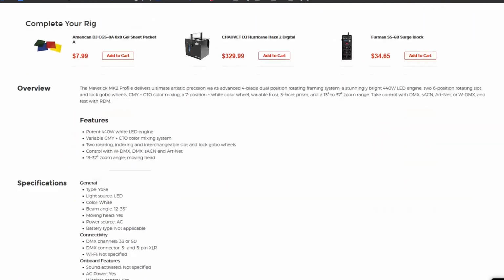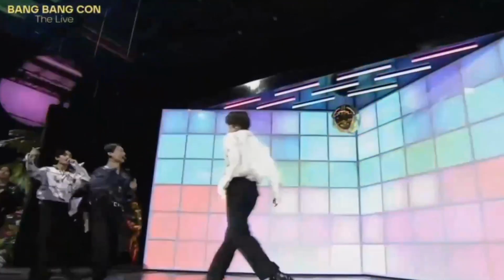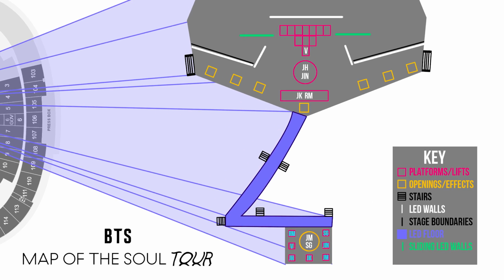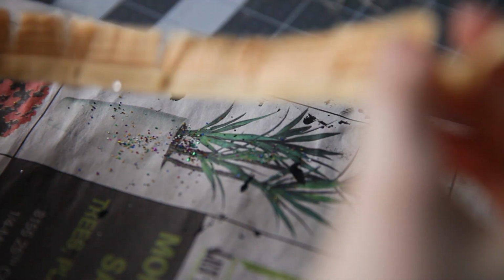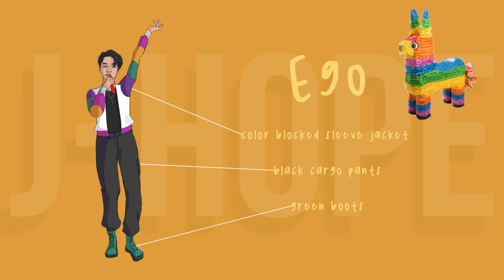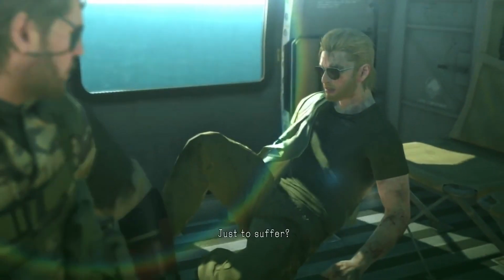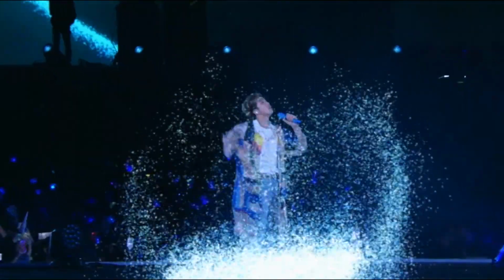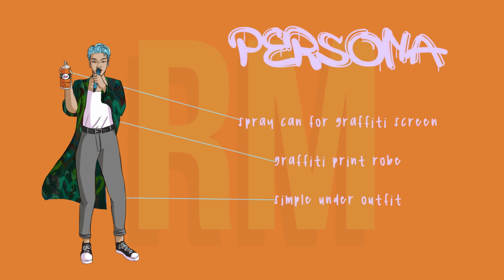Designing BTS' Map of the Soul Tour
Sometimes when tours get cancelled, you just have to make them at home, you know?

Basically I designed and made a miniature version of the Map of the Soul tour. I was halfway through making this when they announced ON:E with these performances in October so... looks like all of this will be proven wrong much sooner than expected. But maybe this will help hold you over until then? Or build suspense? Who knows.

Honestly, I couldn't afford to go to the tour anyway so I suppose this was bound to happen either way.

Also so sorry to Denmark, the one country that this video has been blocked from.

If you're like me and would like to delve into the exciting world of concert LED screens, here are some of the videos that I included in the video/watched for fun lol:

0:00 Research
2:18 Miniature
12:34 Assembly
13:22 Final Tour